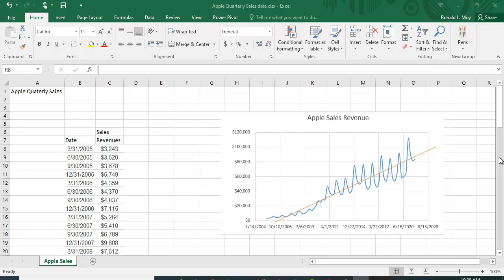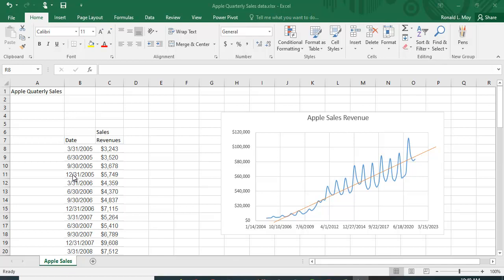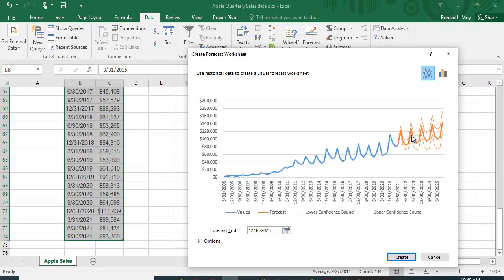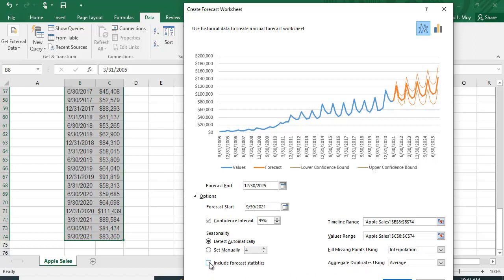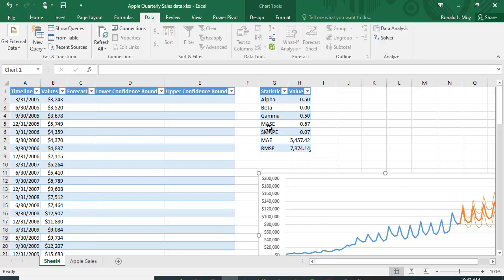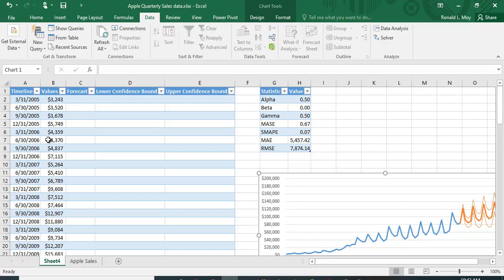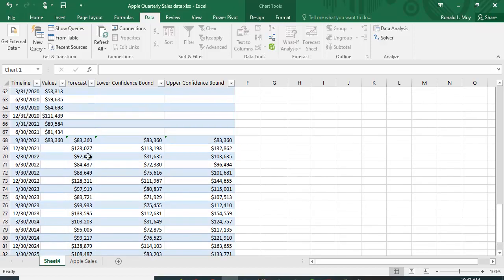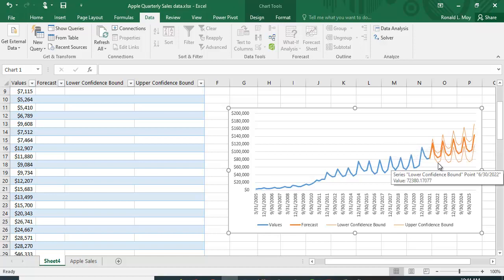Forecasting in Excel